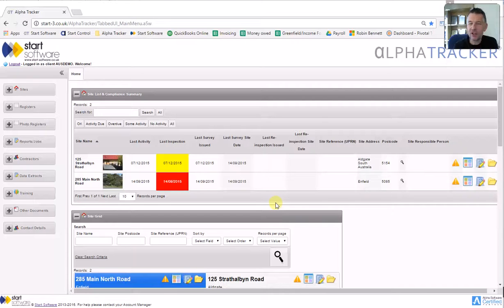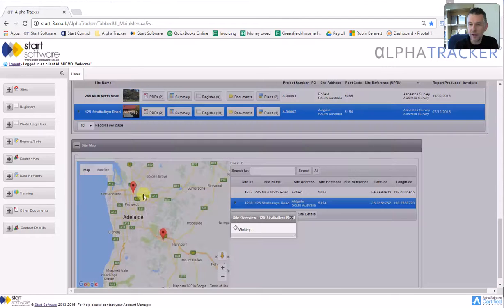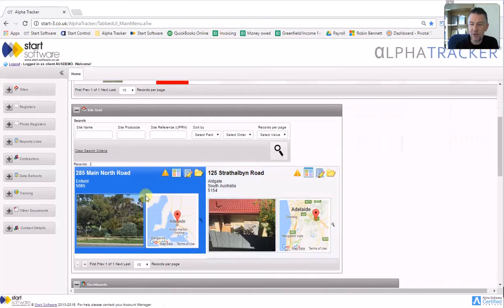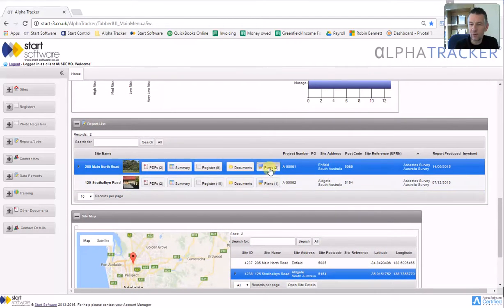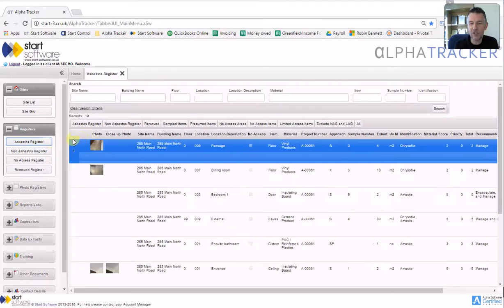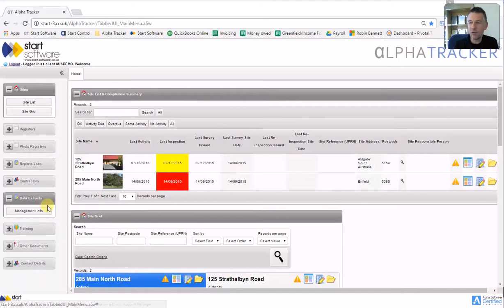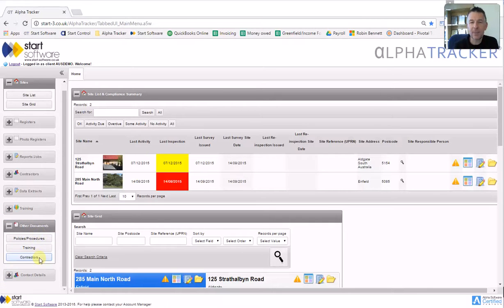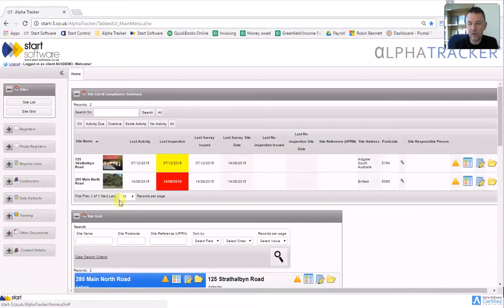Alpha Tracker Client Portal demo